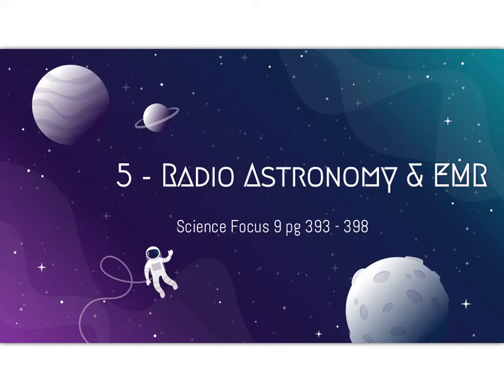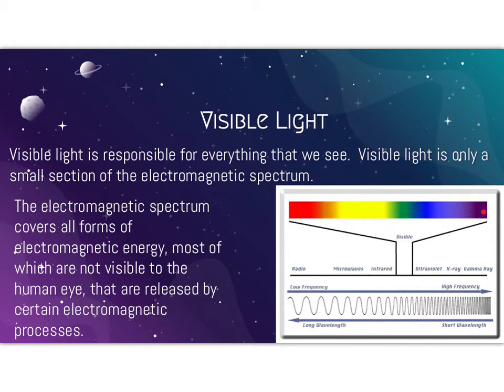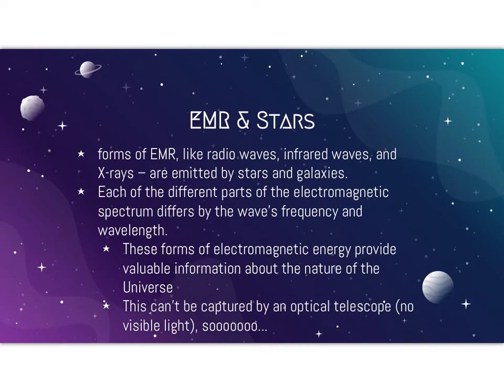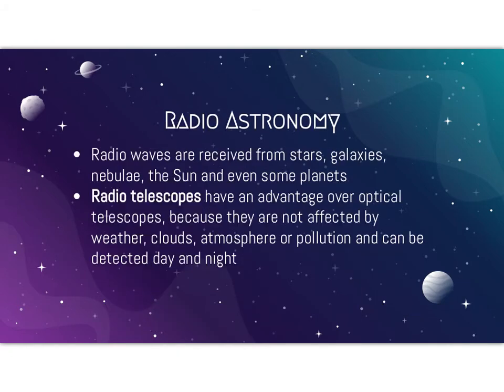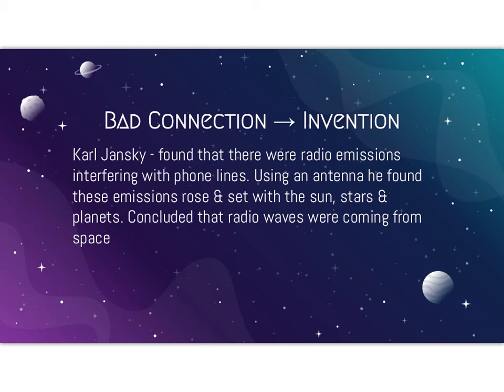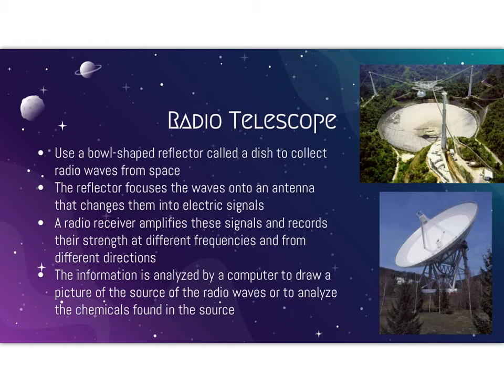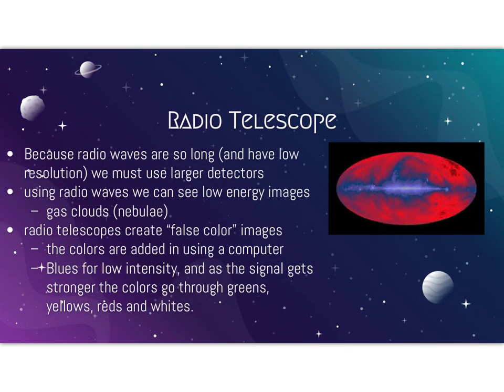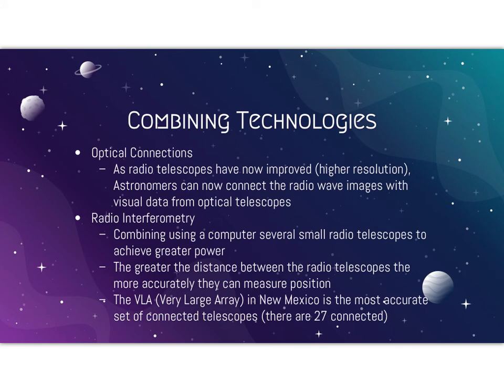5 - Radio Astronomy & EMR